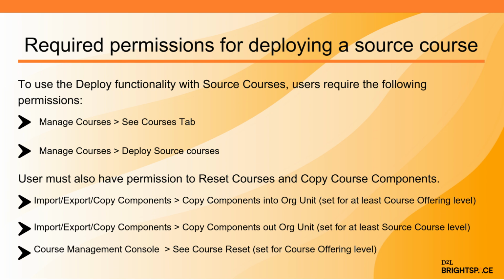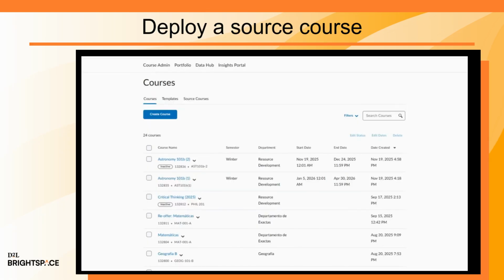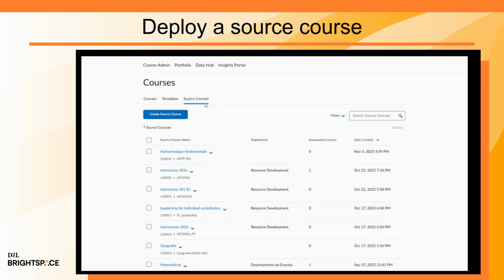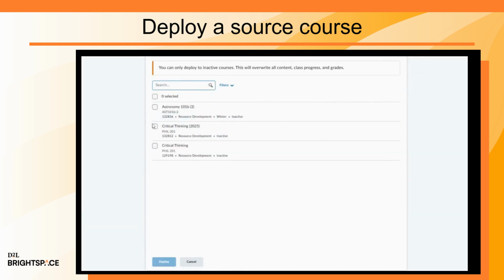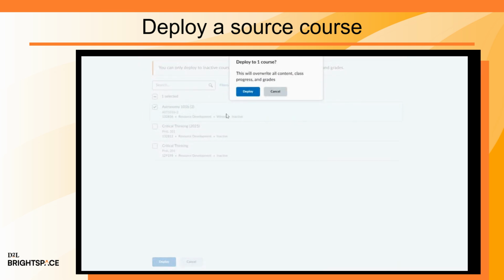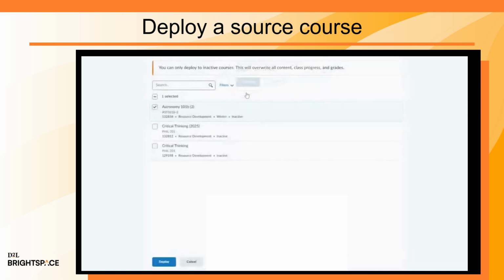Deploy a source course using the Courses tool | Administrator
This tutorial shows you how to deploy a source course using the Courses tool in Brightspace. Use Deploy to copy the contents of a single Source Course into
multiple inactive Course Offerings at once.

Chapters:
00:00 Introduction and Overview
00:16 Important Consideration
00:30 Permissions
01:01 Deploy a source course
01:33 Outro